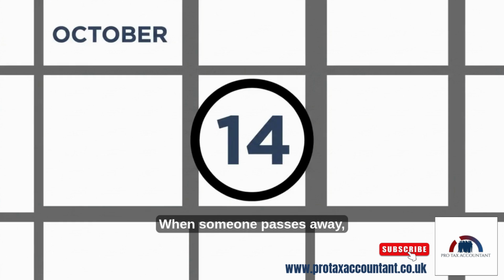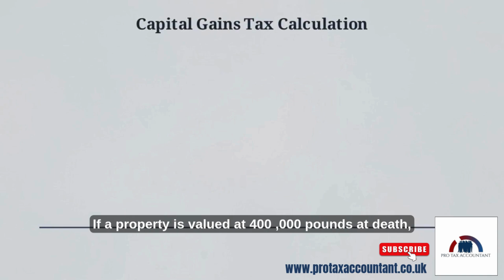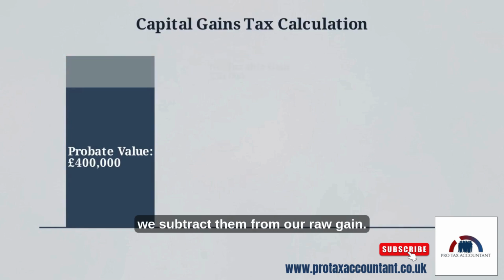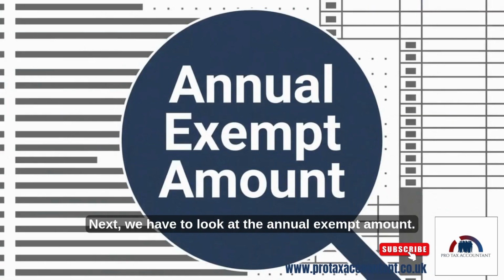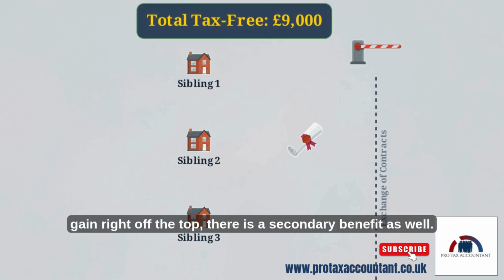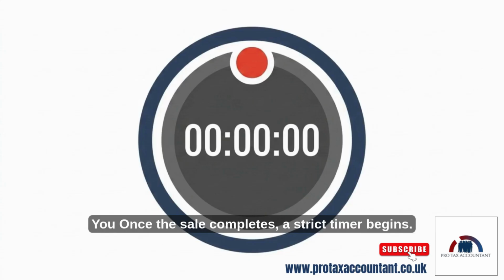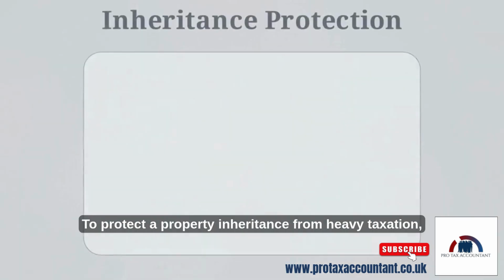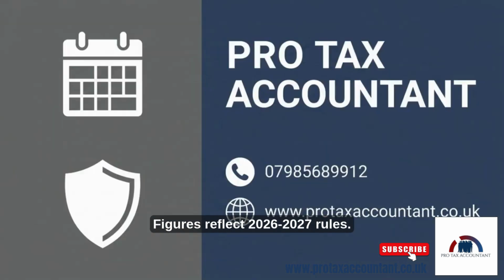Inherited Property CGT Calculating Tax On Value Growth Between Probate And Sale in the UK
Inherited Property CGT: Learn how Capital Gains Tax is calculated on inherited property sold after probate in the UK.

Inherited Property CGT can arise when a property increases in value between the probate valuation and the eventual sale. In this video, Pro Tax Accountant explains how HMRC calculates Capital Gains Tax on inherited property, how the probate value becomes the acquisition cost for most beneficiaries, and which costs may reduce the taxable gain under UK tax rules in 2026/27.

Whether you have inherited a family home, rental property or other residential property, understanding the calculation before selling can help you prepare accurate tax records and avoid unexpected tax liabilities.

In this video, we explain:
How probate value is used for Capital Gains Tax purposes
How value growth between probate and sale is calculated
Which selling costs and allowable expenses may reduce the gain
When UK residential property reporting obligations may apply
The importance of keeping accurate valuation and disposal records
Relevant HMRC guidance on Capital Gains Tax reporting
Who this video is for
Individuals inheriting UK residential property
Executors and personal representatives
Landlords and property investors
Families planning an inherited property sale
UK taxpayers seeking to understand CGT obligations
Practical implications

Understanding the probate valuation, keeping evidence of improvement costs where applicable, and maintaining complete sale documentation can make Capital Gains Tax reporting more accurate. Professional advice may be appropriate where multiple beneficiaries, trusts or complex ownership arrangements are involved.

Compliance considerations

HMRC expects taxpayers to retain supporting records for valuations, legal fees, estate administration documents and property disposal calculations. Accurate reporting helps minimise errors and supports compliance with UK Capital Gains Tax rules.

Contact Pro Tax Accountant

This video provides general information about UK taxation and Capital Gains Tax rules. Tax legislation and HMRC guidance may change over time and individual circumstances will differ. This video should not be treated as personalised tax, legal or financial advice. Always seek professional advice before making decisions affecting your tax position.